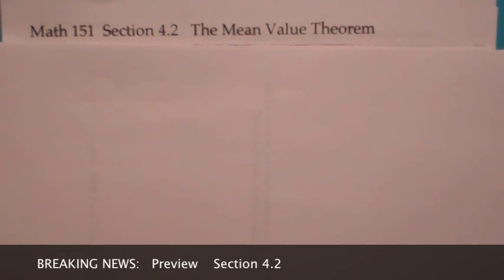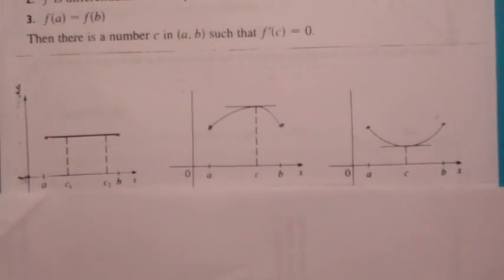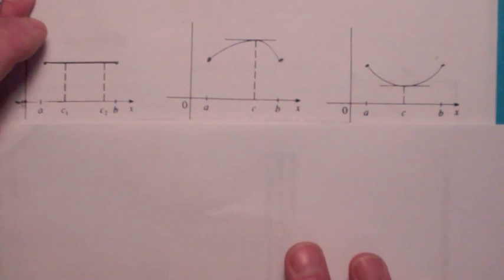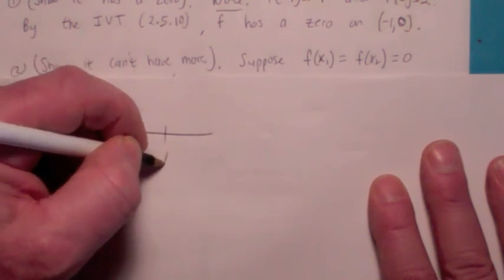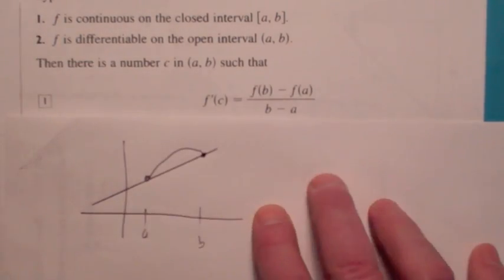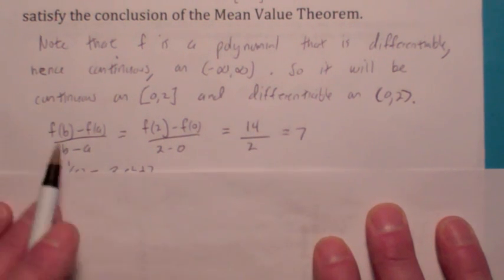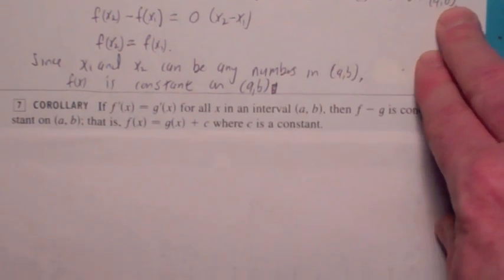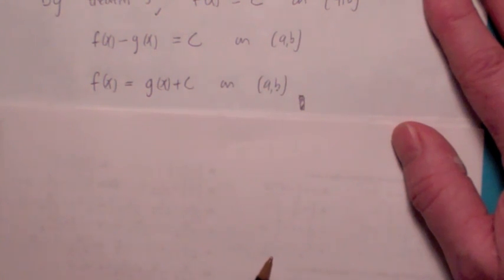The Mean Value Theorem ( 151 4.2)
A discussion of Rolle's Theorem and the Mean Value Theorem from Calculus by Stewart.